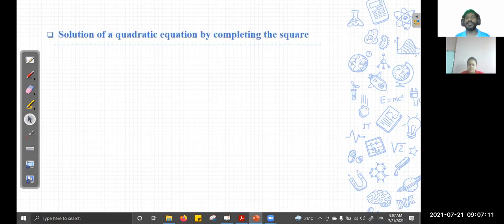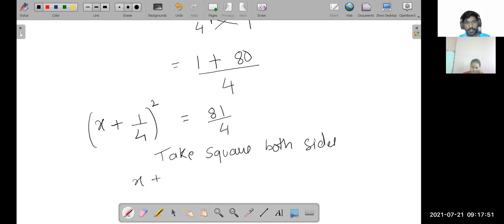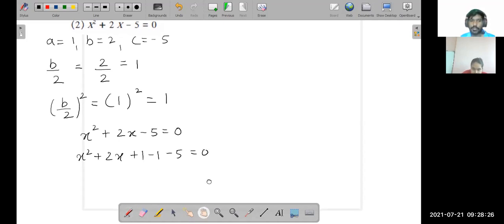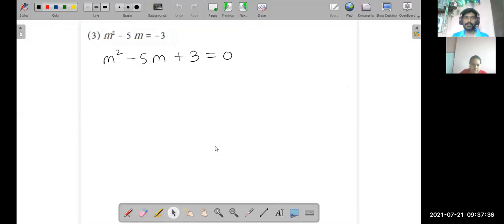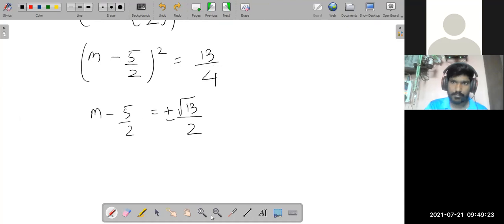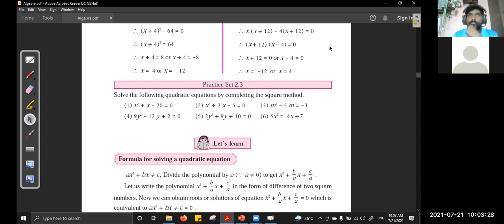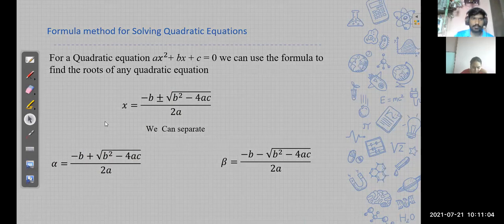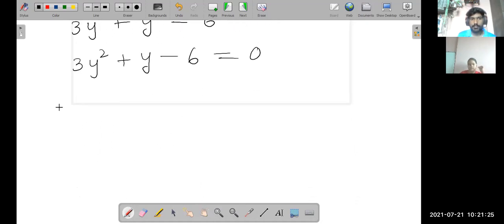Quadratic Equations LECTURE - 5 (T)